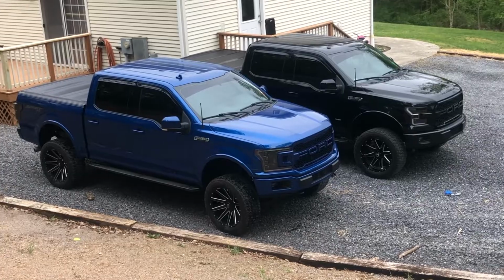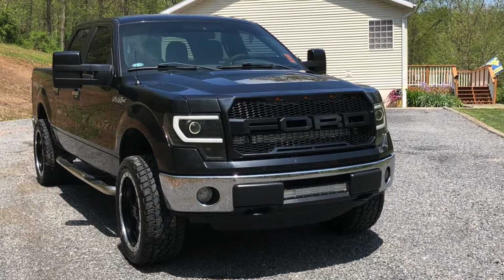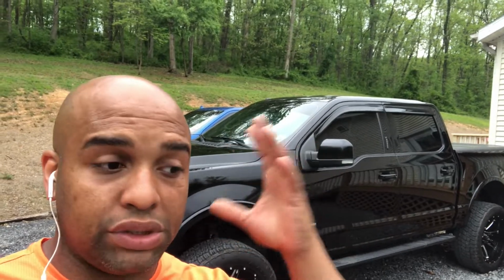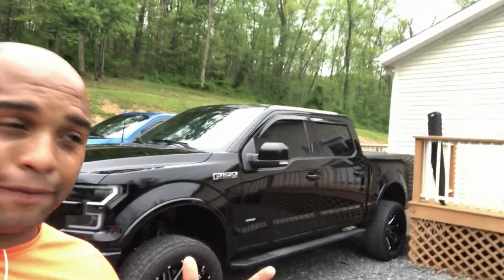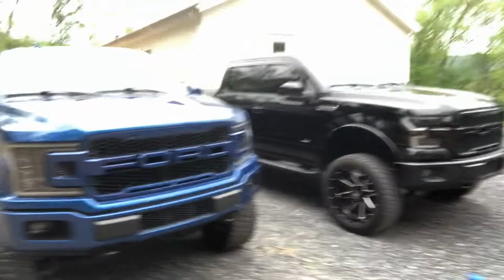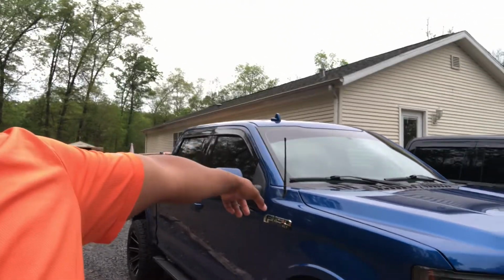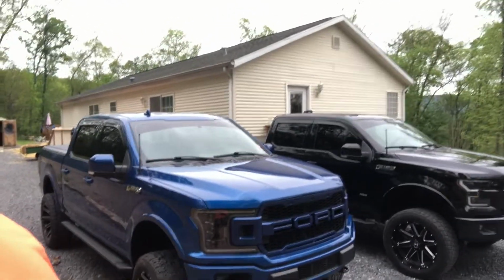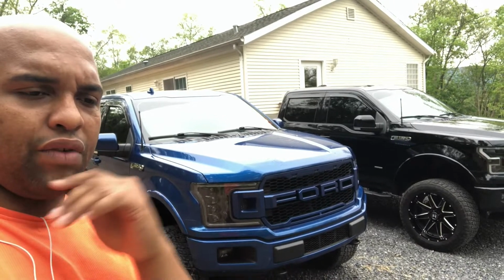Why 2 lifted F150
Hope this video helps people understand why we chose to get two F-150s. It has its ups and it has its downs! But it works well for us. Enjoy the video.